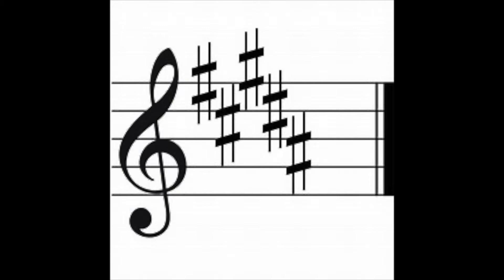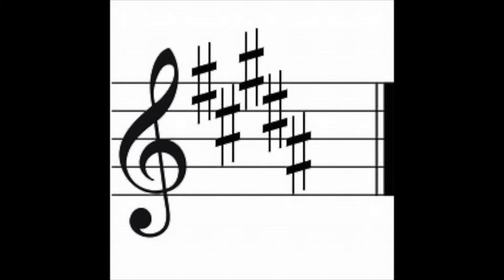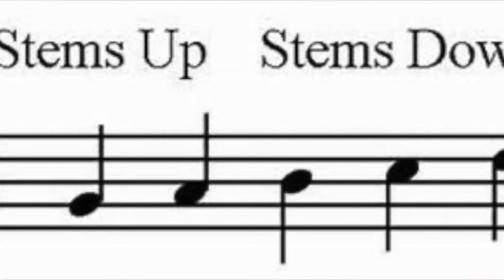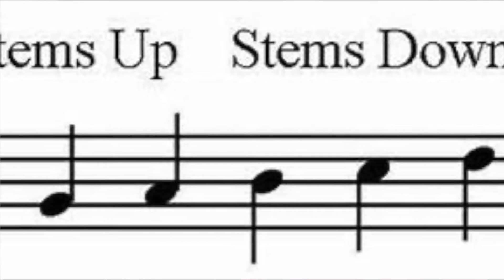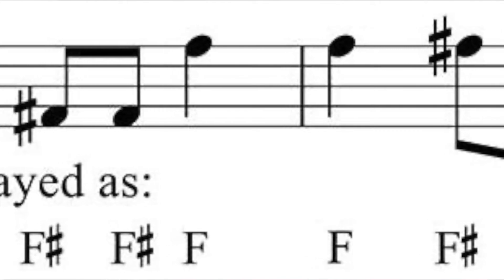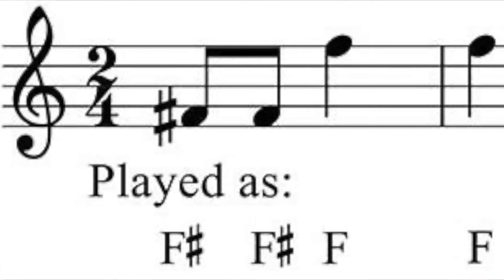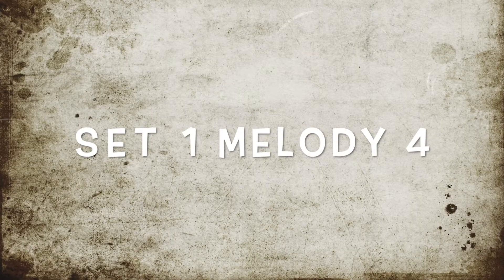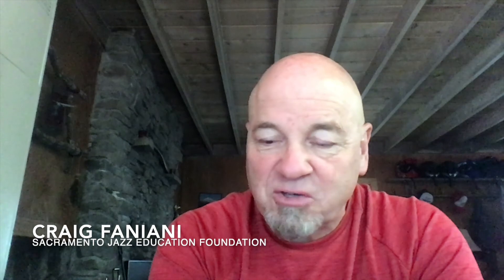Ear Training - Melodies part 01 "One-Measure Melodies"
Welcome to the Lesson Bank’s video, Ear Training - Melodies part 1 with Craig Faniani. Here we explore how to listen and identify notes in a melody. There are 3 sets of melodies increasing in difficulty. And you will be prompted to write down the melodies you hear.

This is #08 in Craig’s series on Ear Training (in sequential order). It is recommended that you watch Ear Training Melodies Special Commentary next. It will help you understand the listening process.

If your want to review a particular dictation set, you can click the time code next to the description below to skip to that part of the video:

Set 1, one measure melody, root-5th - 1:57  Answers 3:09
Set 2, one measure melody, root-octave - 3:52. Answers 5:03
Set 3, one measure melody, root reference pitch given, random starting note - 6:00 Answers 7:08

Craig Faniani is a SacJEF clinician, an experienced music educator, and professional musician.